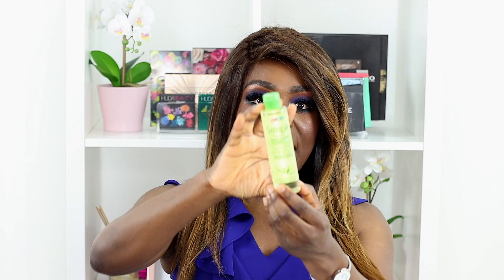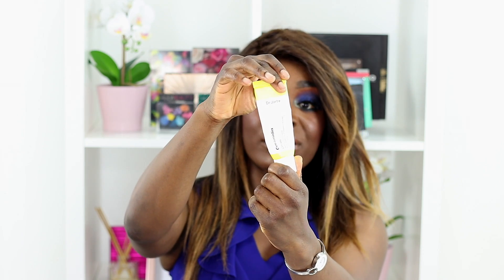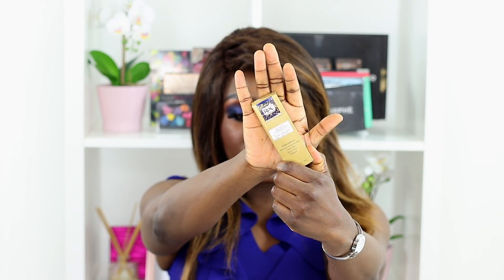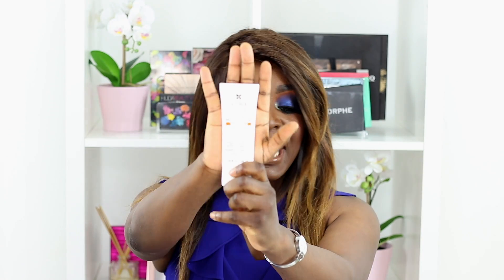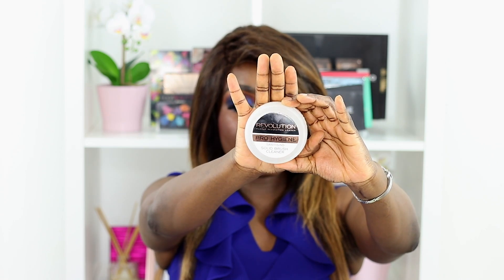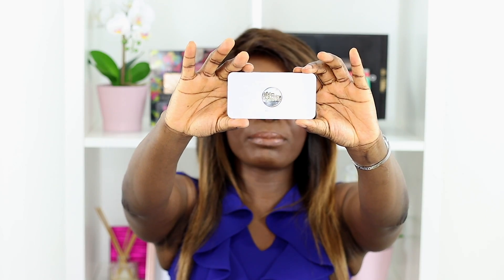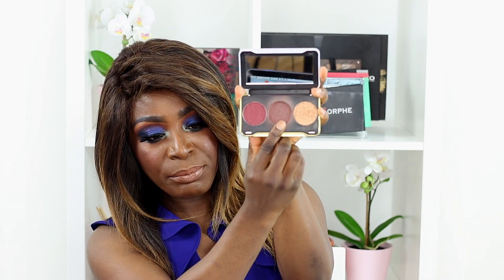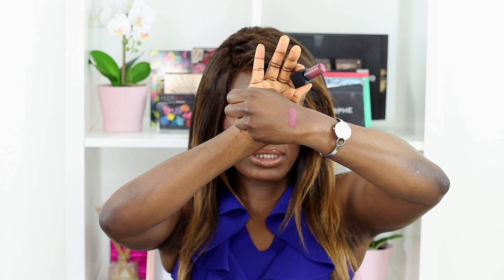My Current Favourite Beauty Products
Hi Guys! I hope you enjoy watching this video and I hope it inspires your next shopping trip which will probably be online until this pandemic is over . Do let me know what types of videos you want me to create. xx

Huda Beauty Power Bullet Matte Lipsticks – Pay Day & El Cinco de Mayo

Hi, my name is Emaese, pronounced M-S-A. I love make up, photography, creativity, and most importantly, inspiring others. My mission is to inspire you to develop whatever skill, ability or talent that you possess in order to live a fulfilled life.